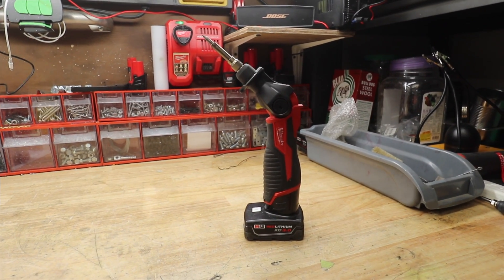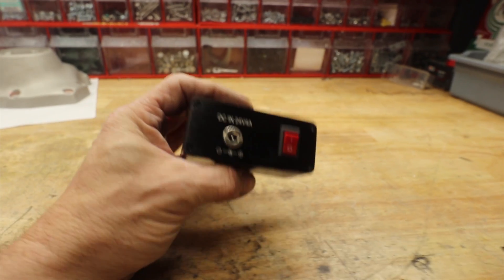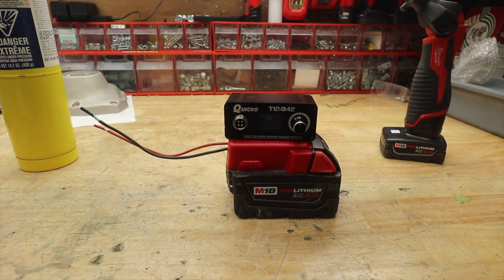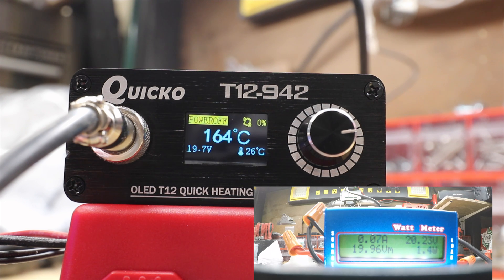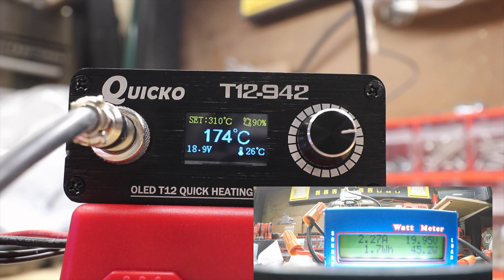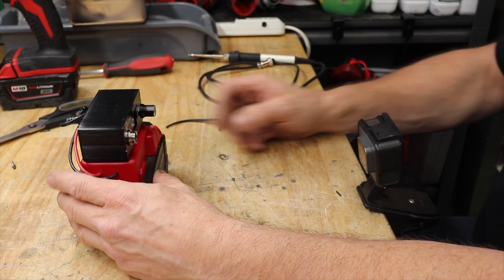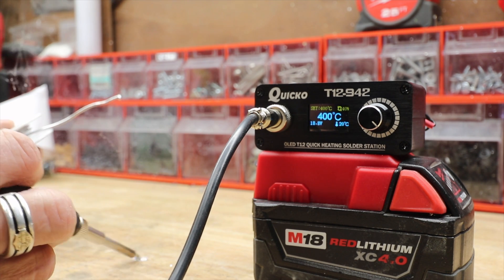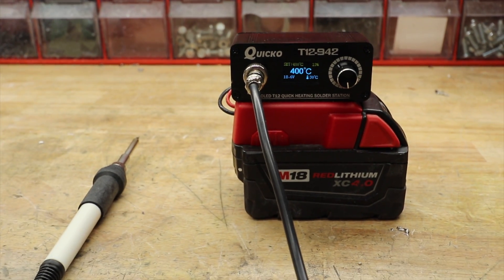M18 Soldering Iron You can Build in 10 Minutes.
In this video I put together my own soldering iron using an M18 battery and a DC soldering station. This is so quick and easy I'm not sure why Milwaukee hasn't come up with it themselves.

I just wanted to say that after 5 years of use, the screen finally went out on the unit. It still heats, just no screen..   That's not too bad considering the use it got..

Quicko T12 Soldering Station

Milwaukee 18V M18 Battery Adapter

Quicko T12 Replacement Tips or a 10 pack

This is the M12 soldering gun that I use.. I love it too.

This is the heat gun I'm using.